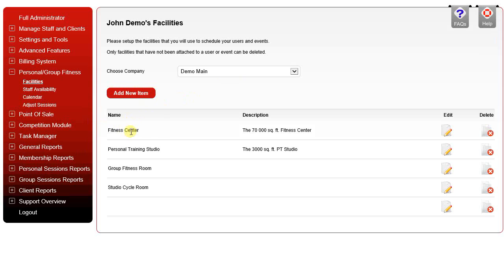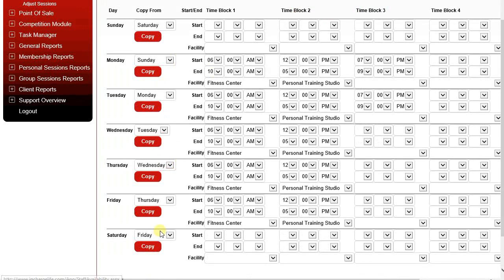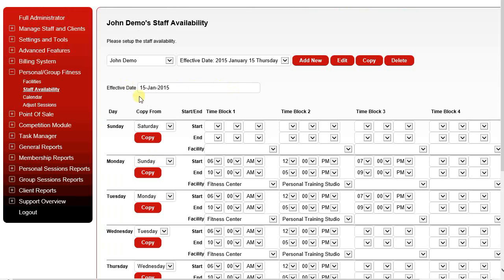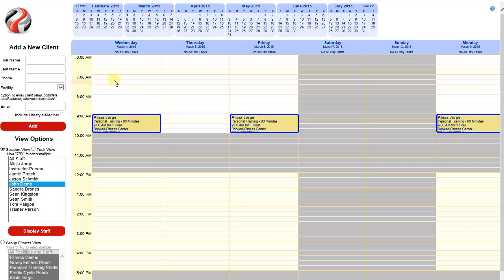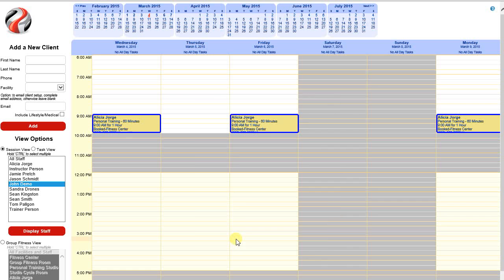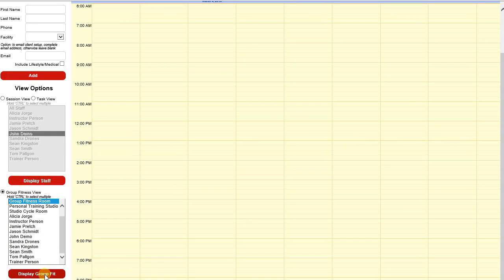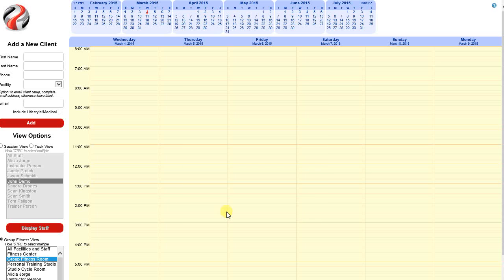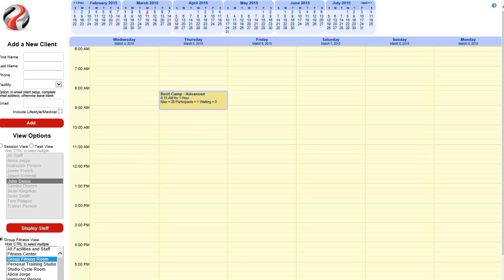CMS/PT Scheduling Demo